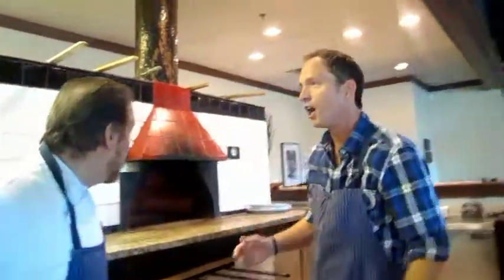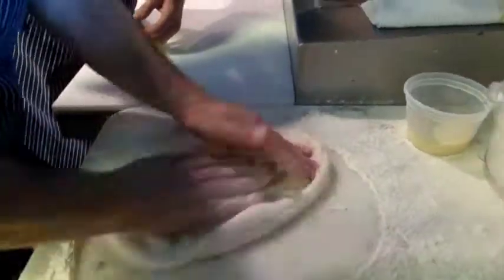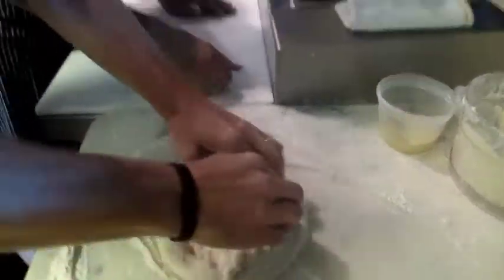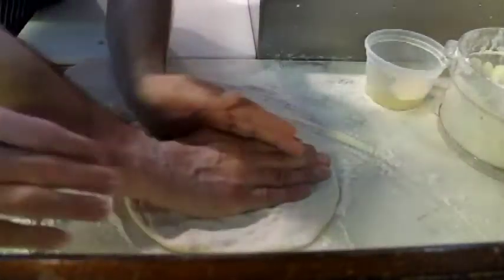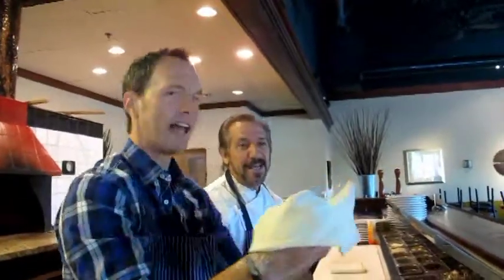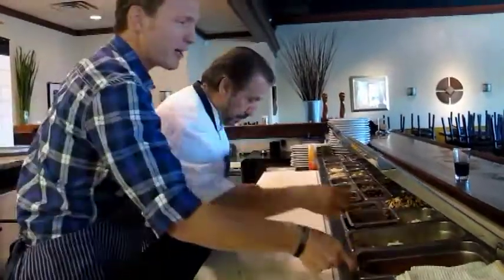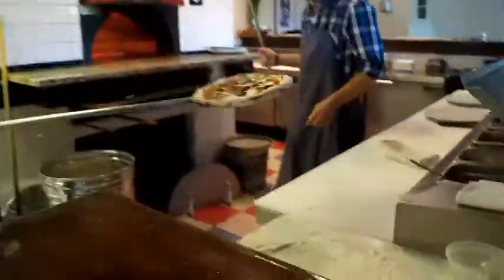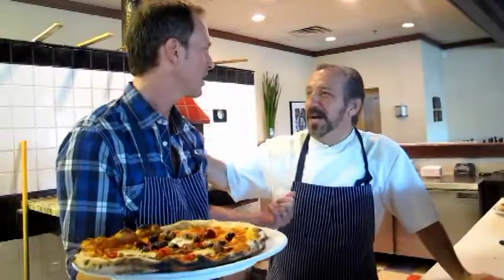Vingenzo's Neapolitan Cuisine: Pizza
Chef Michael Bologna of Vingenzo's Italian Restaurant in Woodstock, GA shows Tom Sullivan how to make their famous brick oven pizza entirely homemade daily at Vingenzo's.